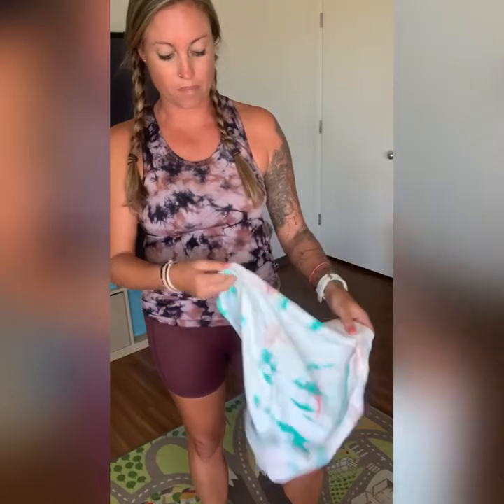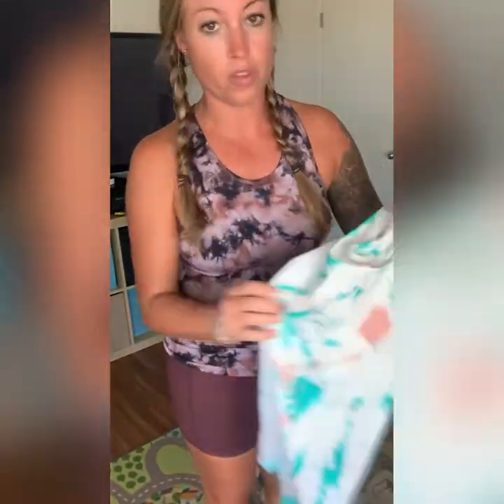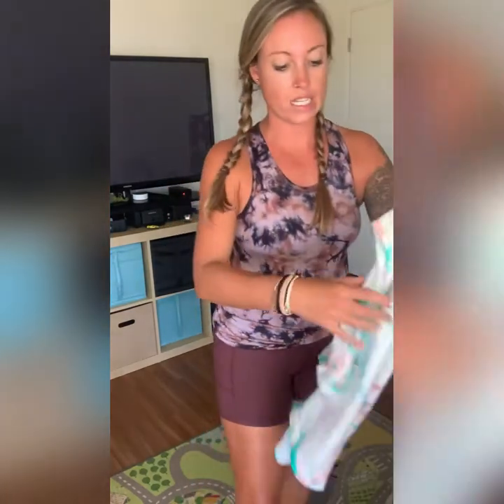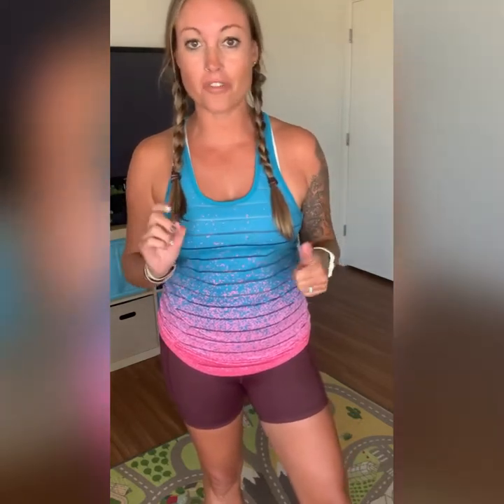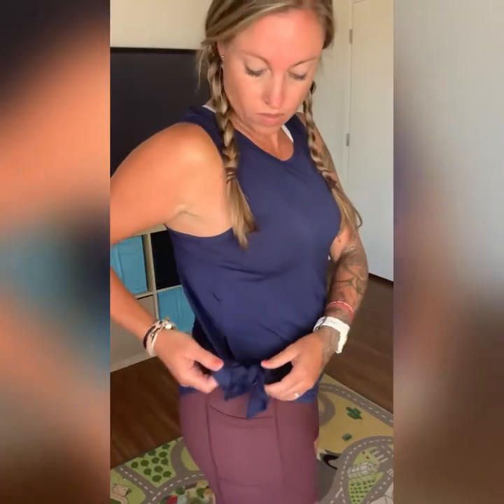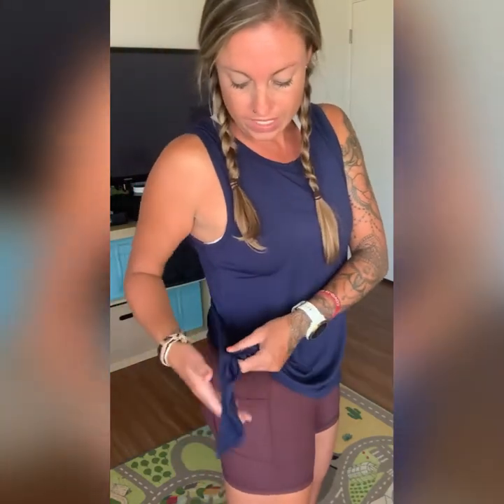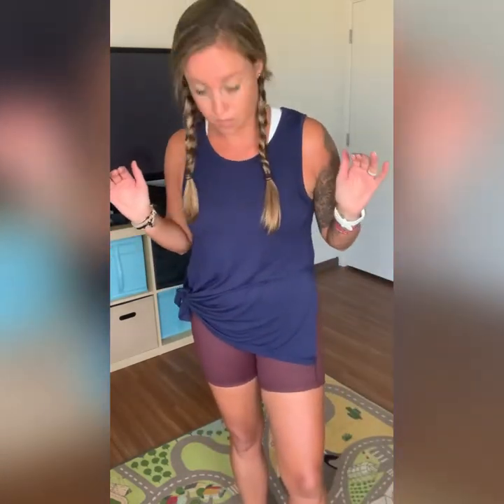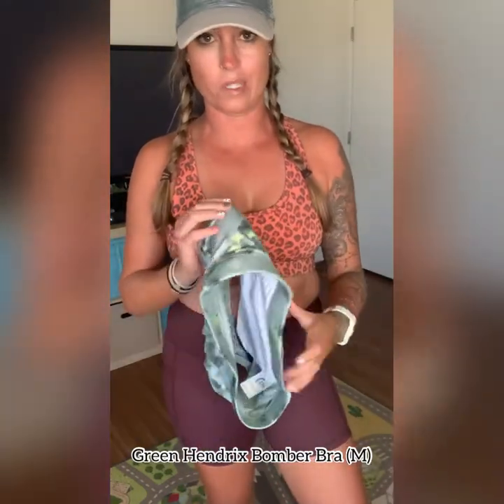Fig Hustle Shorts/Seamless tanks reviews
New items to review 😍😍😍😍😍😍
5’5” 140ish

Fig Vibration Light n Tight Pocket Hustle Shorts (M)

Rust Hendrix Seamless Tank (S)

Spring Hendrix Seamless Tank (S)

Orange Leopard Bomber Bra (M)

Navy Long Finesse Slit Tank (S)